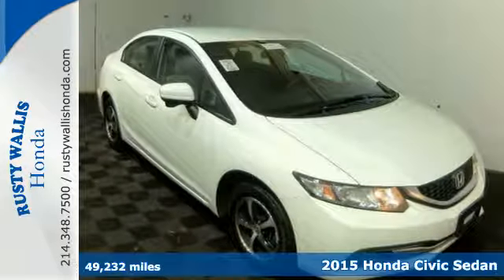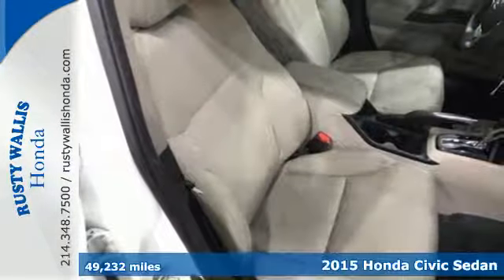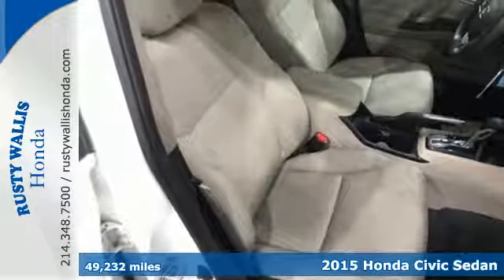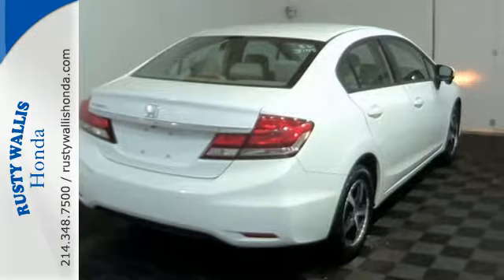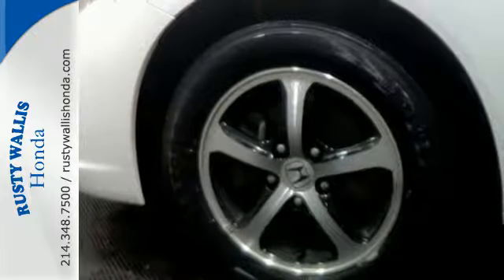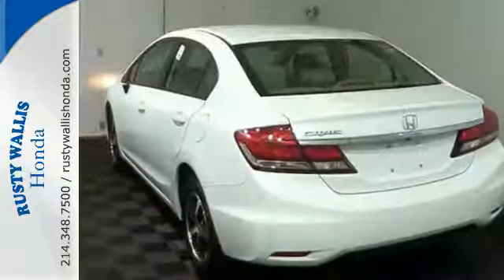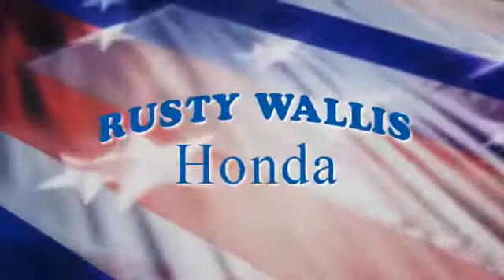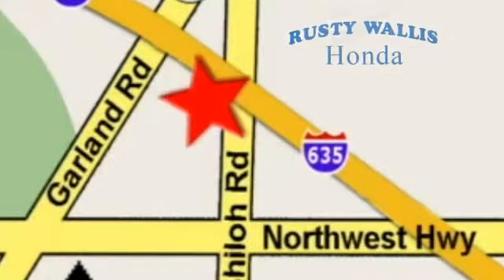2015 Honda Civic Sedan Dallas TX Fort Worth, TX C8346 - SOLD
Year: 2015
Make: Honda
Model: Civic Sedan
Trim: SE
Engine: 4 Cyl - 1.8 L
Transmission: Variable
Color: White
Mileage: 49232
Stock #: C8346
VIN: 19XFB2F74FE102146

Address:
12277 Shiloh Road